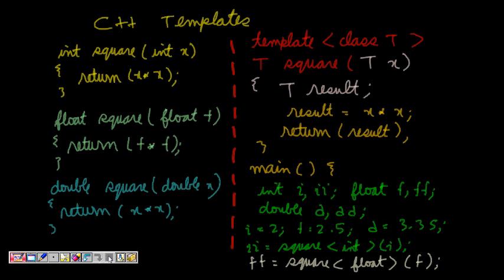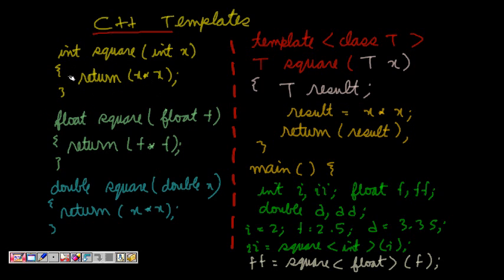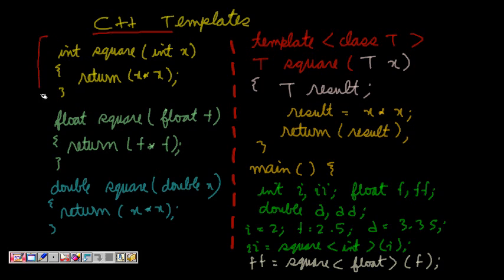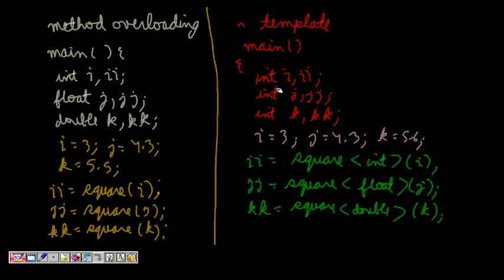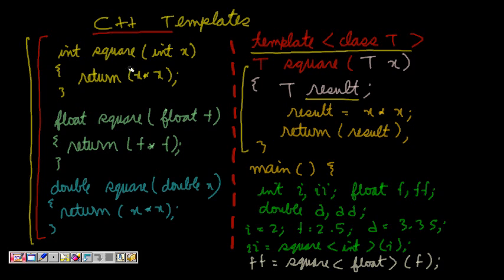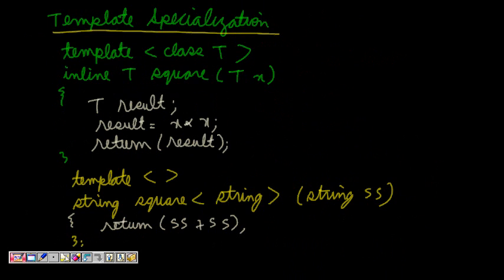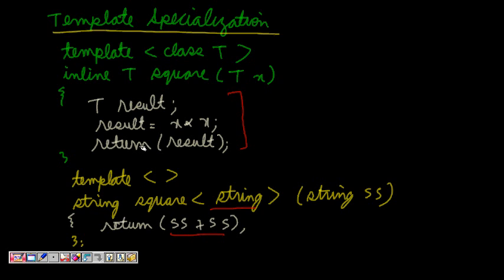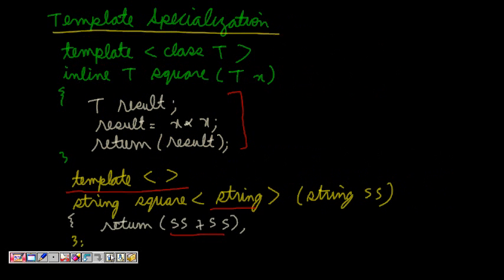Programming Interview: Function and Class Templates in C++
Explain what is templates by giving examples.
What is the difference between templates in C++ and function overloading.
What is template specialization?
What is the difference between typename and class in templates in C++.

This channel is an ultimate guide to prepare for job interviews for software engineers, software test engineers, computer scientists, engineering students specially computer science and IT engineers, Master of Computer Application (MCA) and Bachelor of Computer Application (BCA) students. The content of this channel will help students prepare for C,C++, Java, data structures and algorithms. It also covers courses related to networking and database.

"c++ template typename vs class"
"template specialization c++"
"c++ template class"
"c++ template header file"
"c++ template friend"
"c++ template function pointer"
"c++ template problem"
"c++ template template"